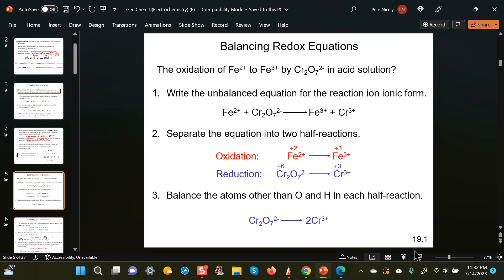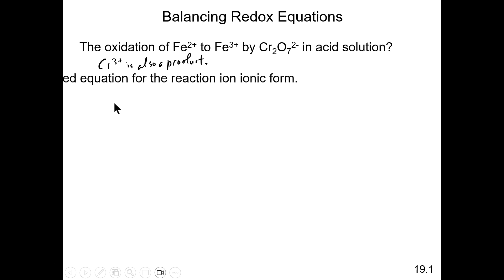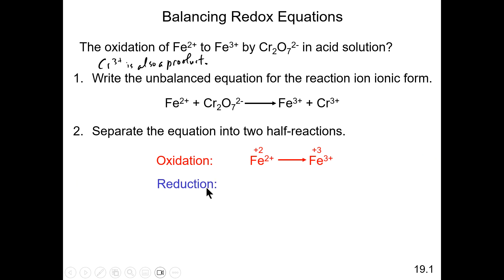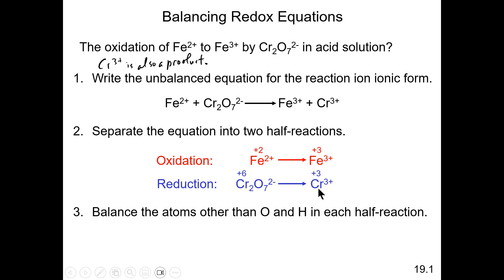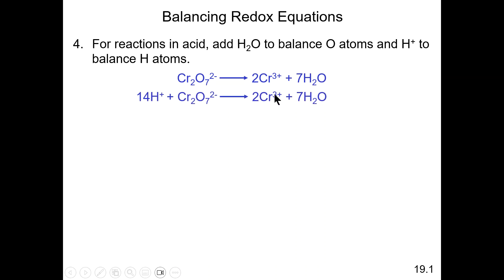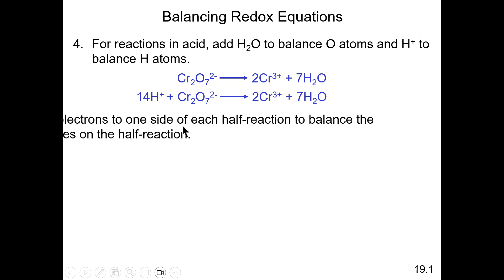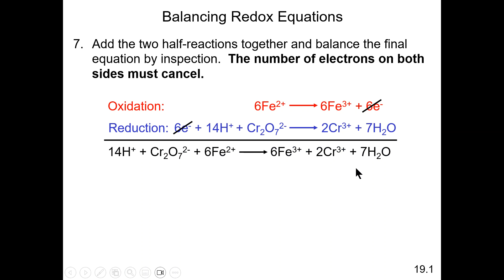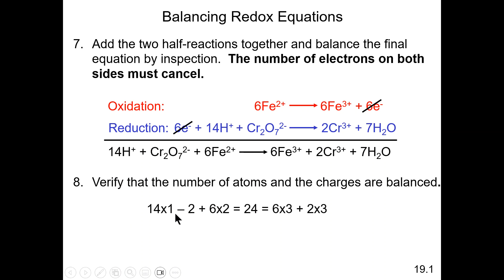Balancing Redox Equations